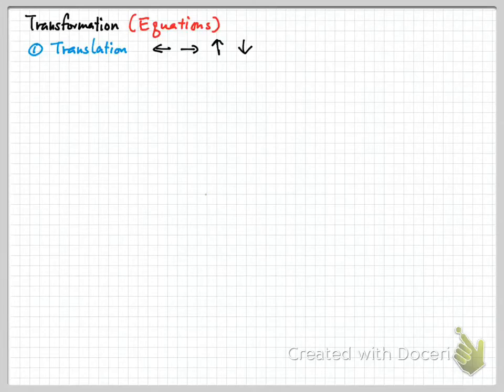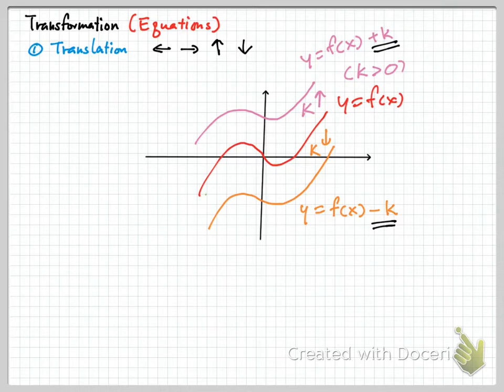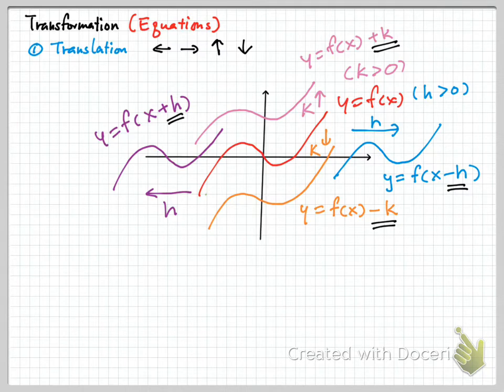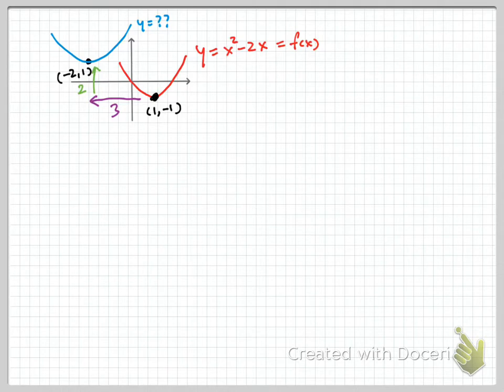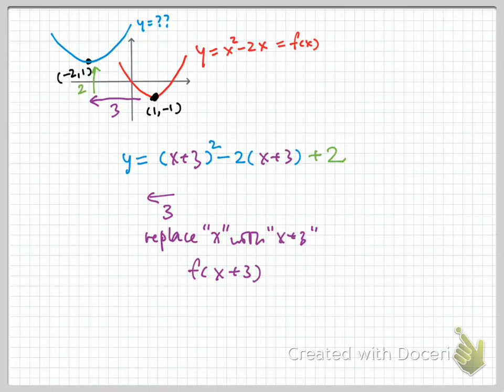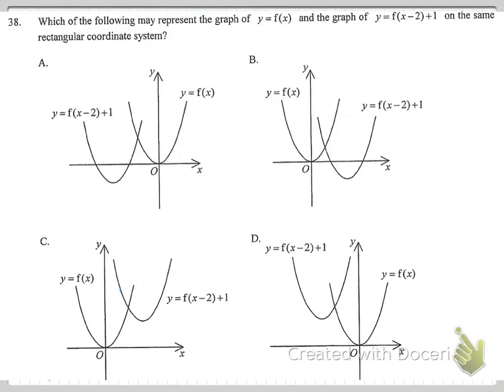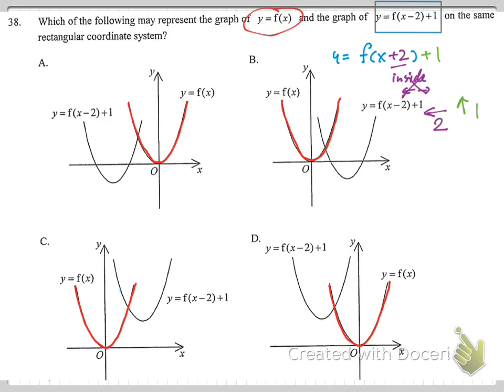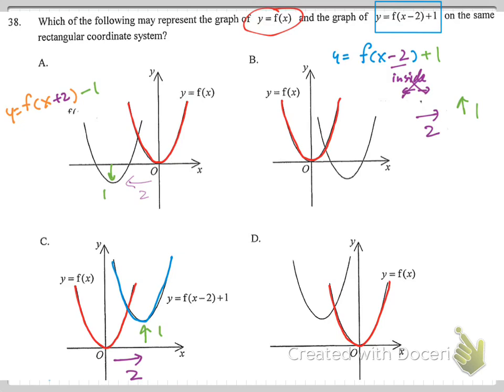Transformation 1: Translation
Translation: Up Down Left Right